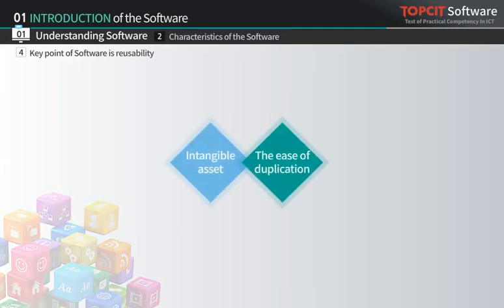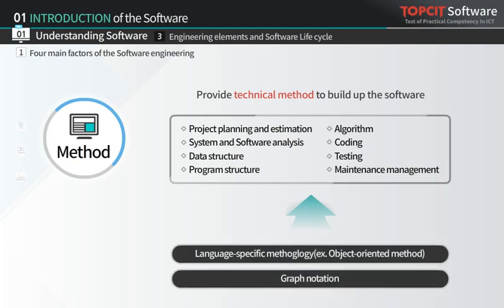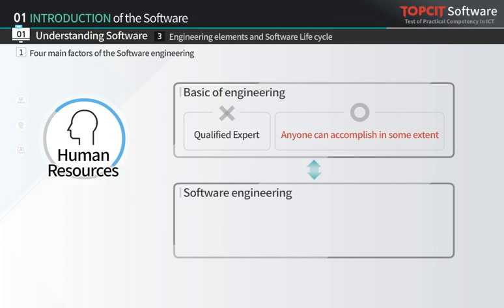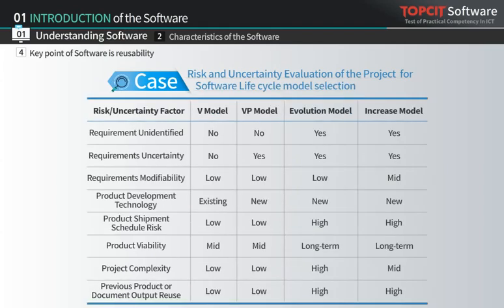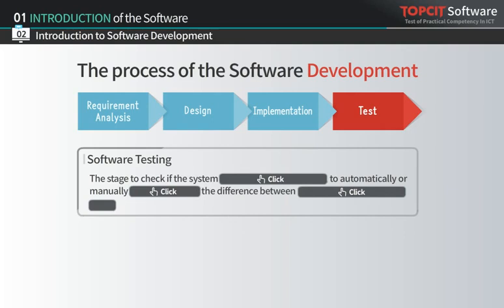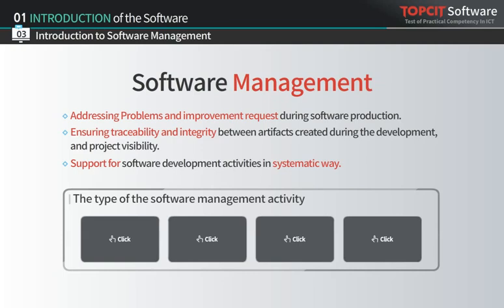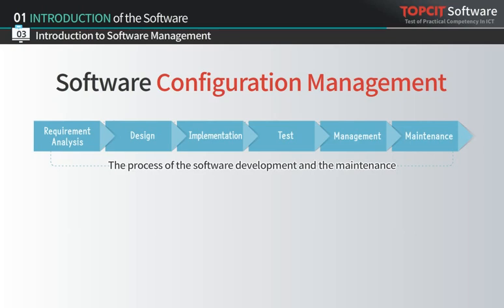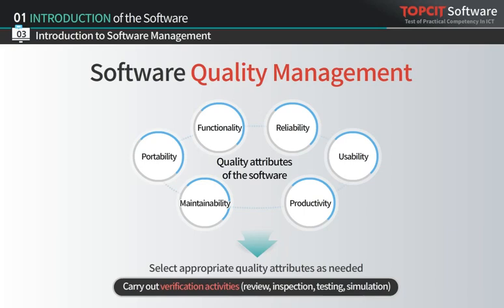TOPCIT Software | 01. Introduction of the Software